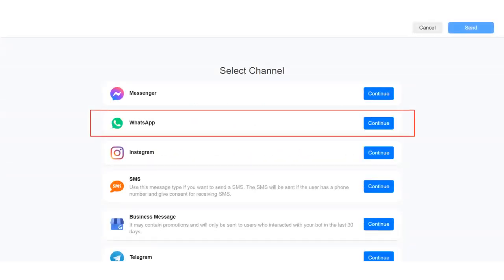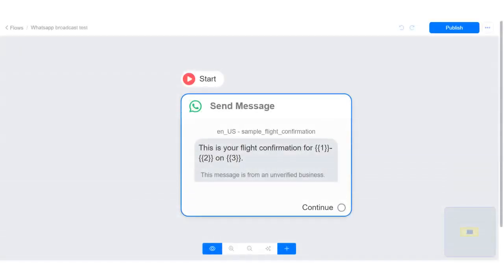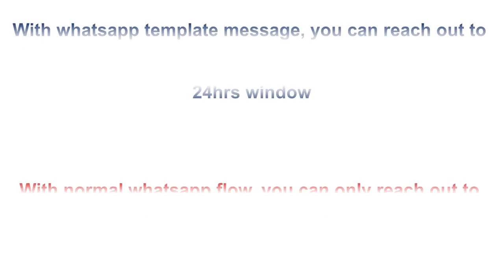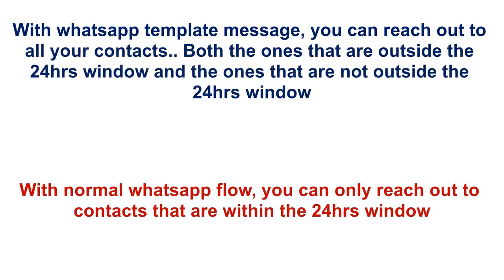How to Send a WhatsApp Broadcast to Your Contacts in Todook | Bulk Messaging Guide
Want to send bulk WhatsApp messages to your contacts using Todook? This step-by-step tutorial walks you through how to create and send WhatsApp broadcasts, segment your audience, and automate message delivery for maximum engagement. Perfect for marketing campaigns, promotions, and customer updates!

📲 Explore more Todook features to optimize your messaging strategy!